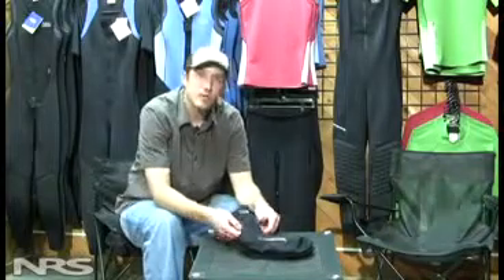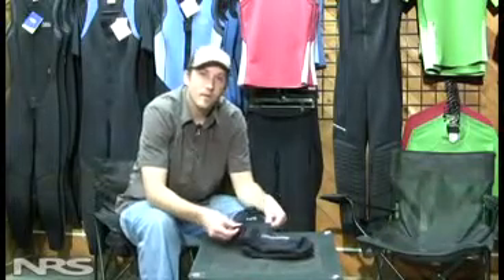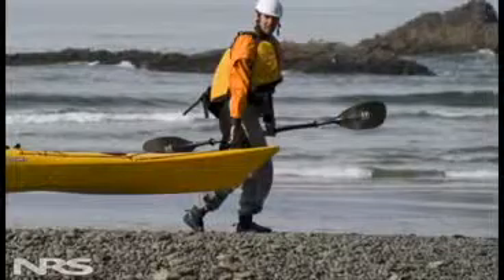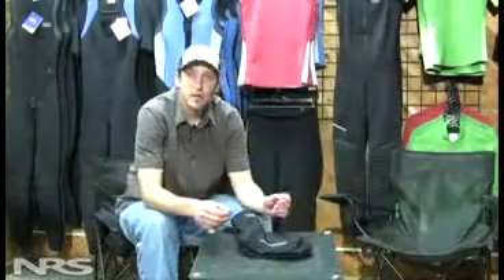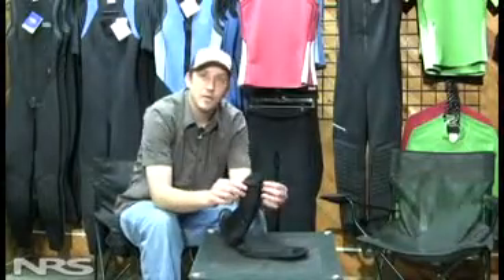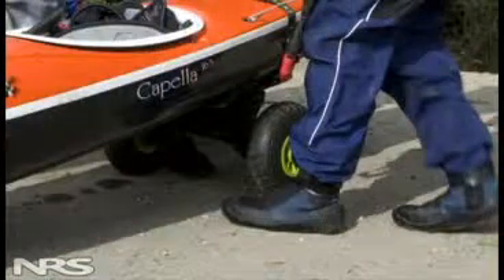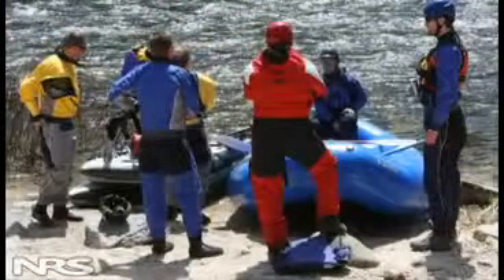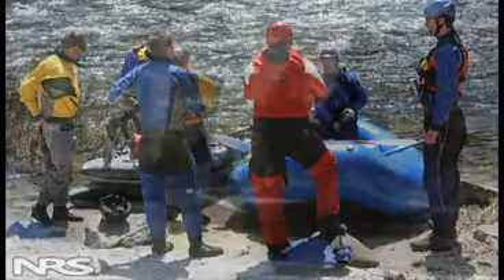NRS HydroSkin Neoprene Kayak Socks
- HydroSkin socks provide unbeatable comfort and can be worn either solo or under a bootie. They are the ultimate wetshoe liner, providing an extra layer of warmth while helping to protect your feet from blisters. This second generation of HydroSkin increases multi-directional stretch over the entire body for greater comfort and support. The improved PowerSpan outer face eliminates binding, adding to this sock's superior function either as a single outer layer or as a base layer. With increased snag resistance and quicker drying, HydroSkin becomes the most versatile piece you can own. You'll find exceptional warmth in these thin socks, and you'll wear them all the time!